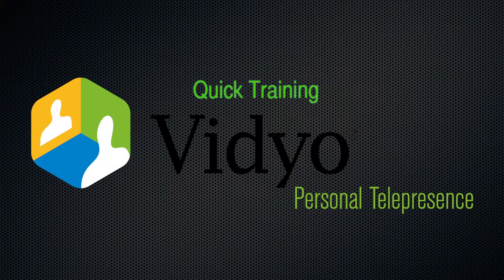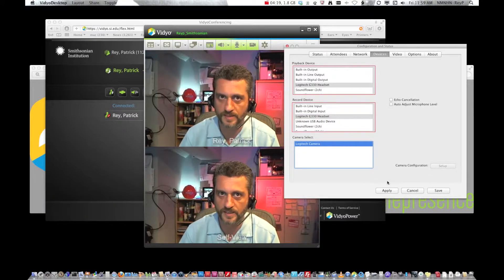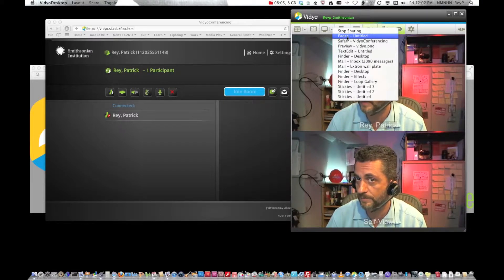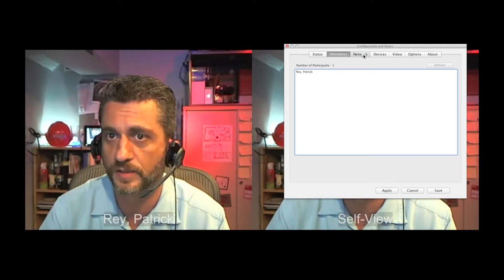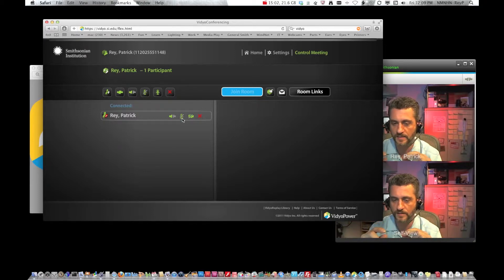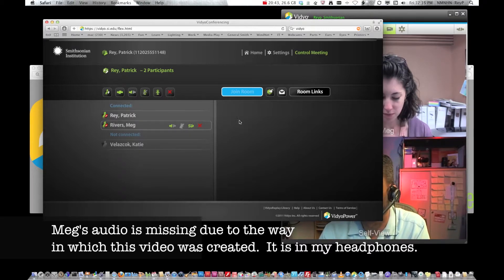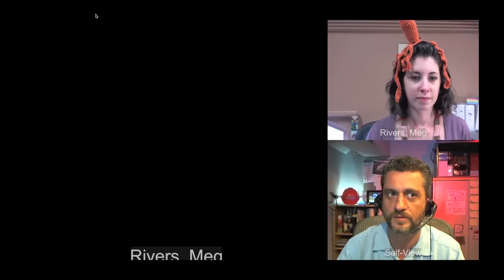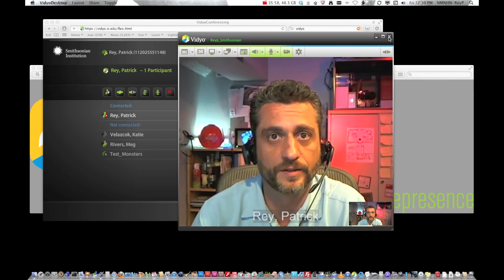Vidyo Training 264at1080p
Vidyo software training